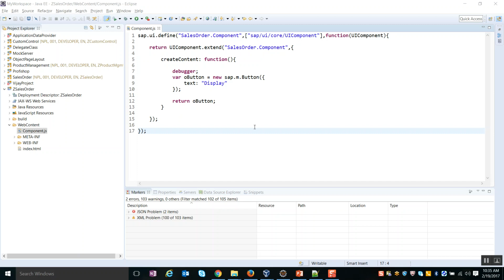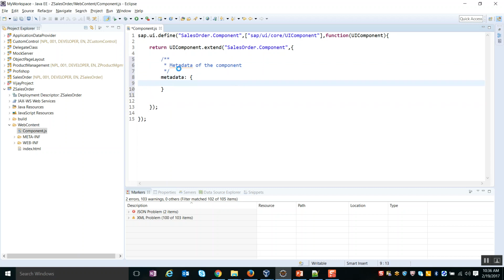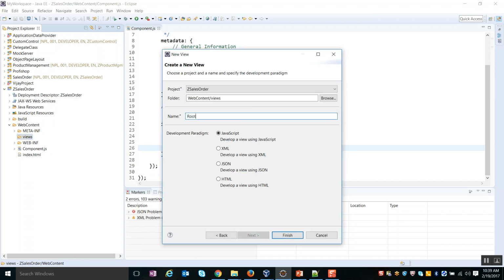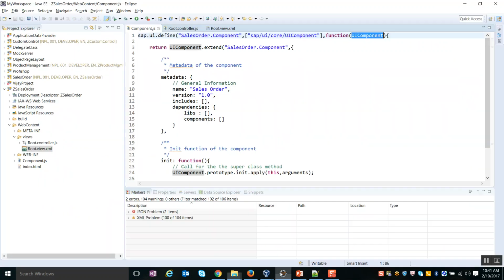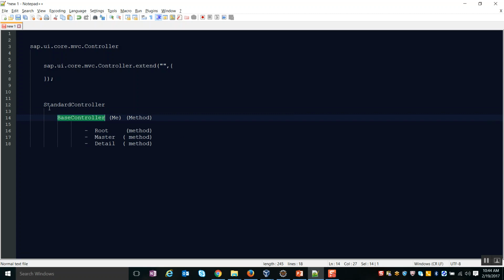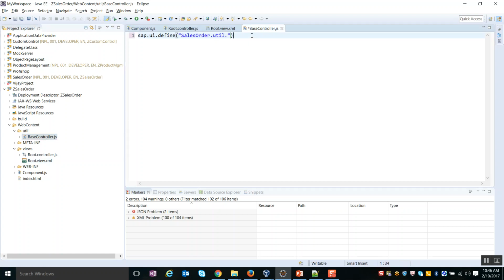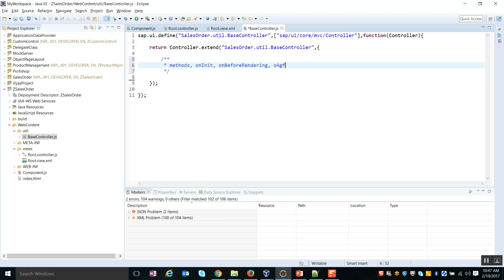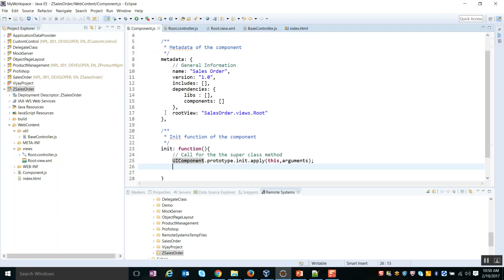Sales Order Fiori App - Part 2 Root View